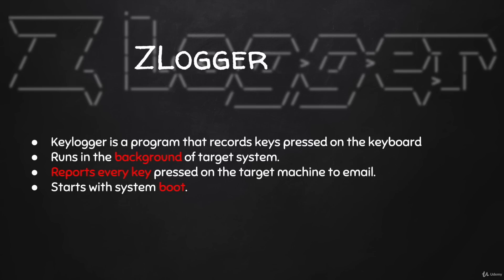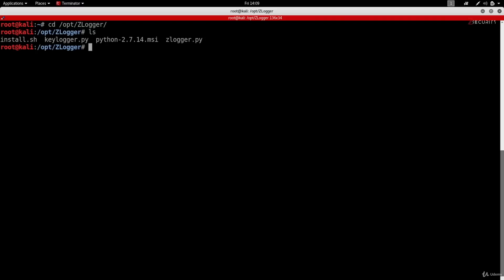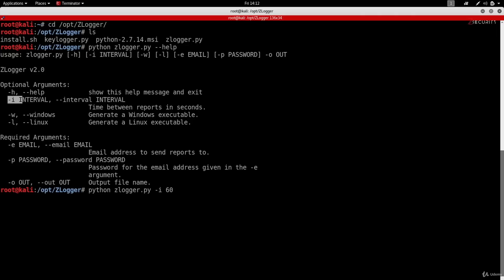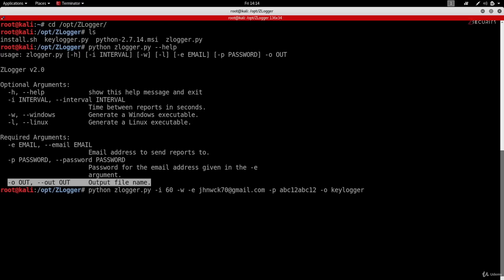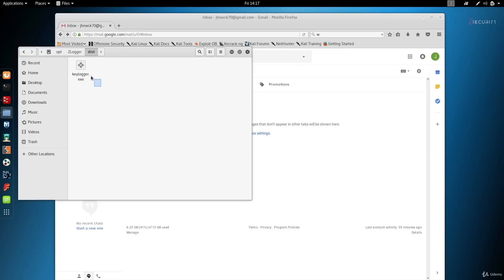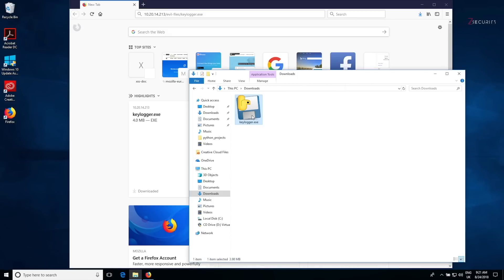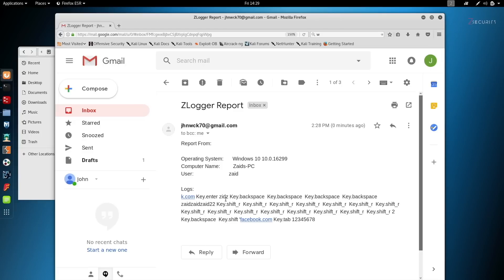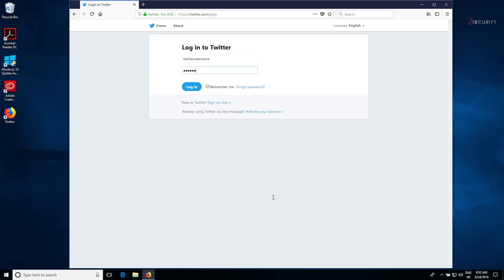Stealing Passwords From Windows Using a Remote Keylogger [zLogger]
This video shows how to use a remote keyloger to capture all key-strikes entered on a computer and report them via email.

Learn how to make your own hacking programs such as this keylogger